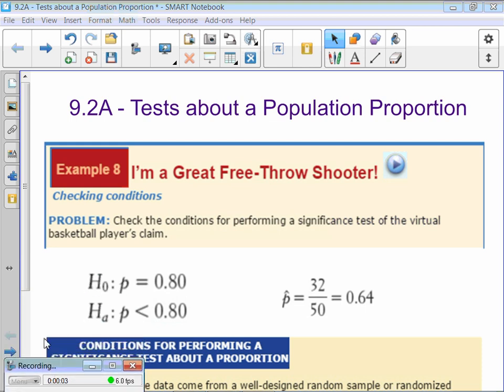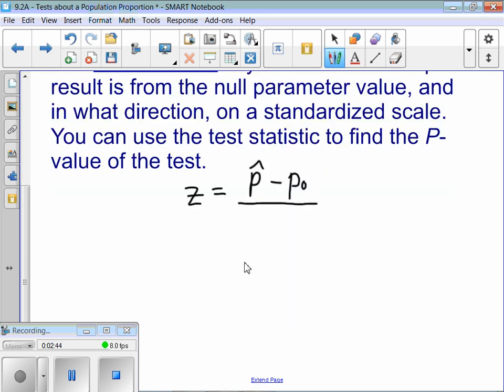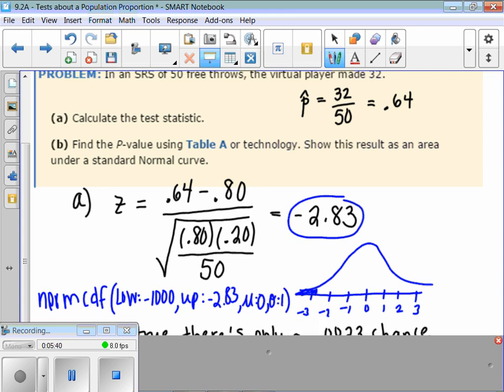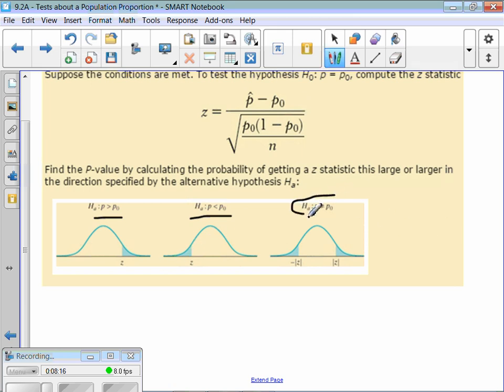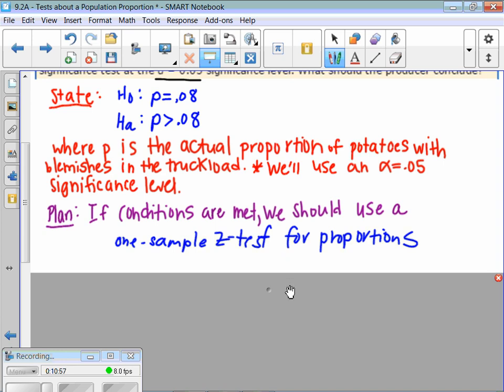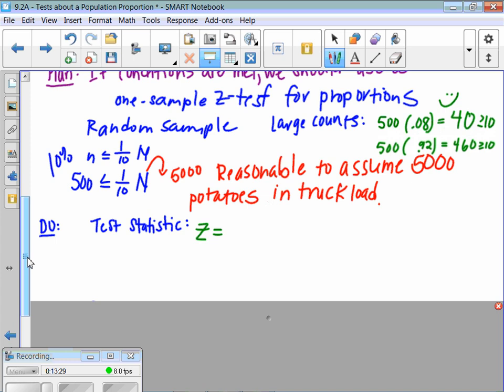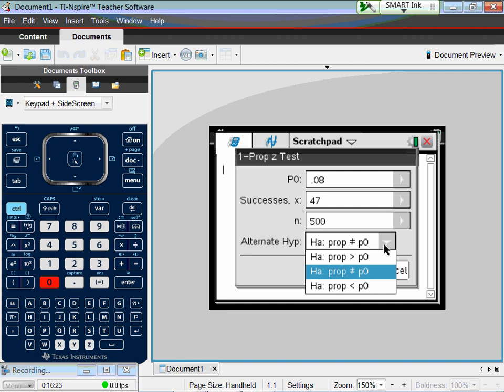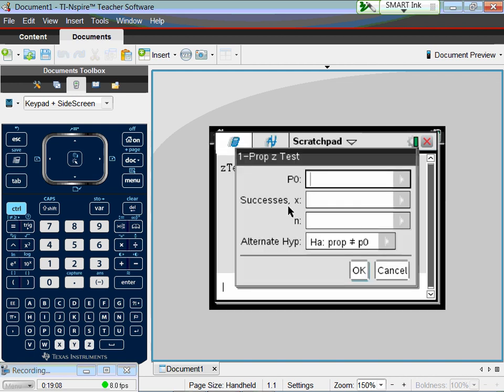AP Statistics - 9.2A - Tests about a Population Proportion